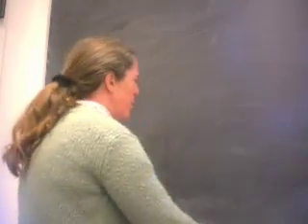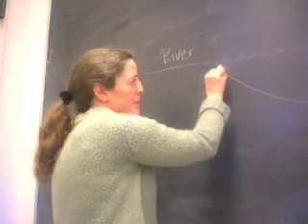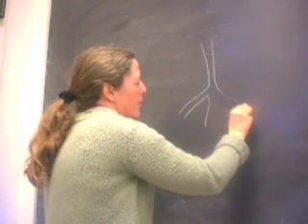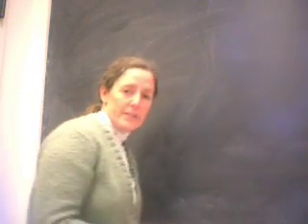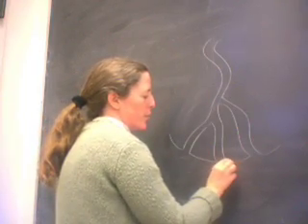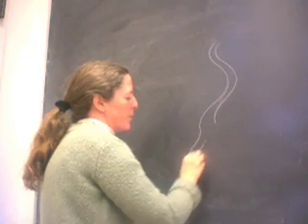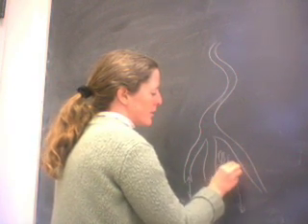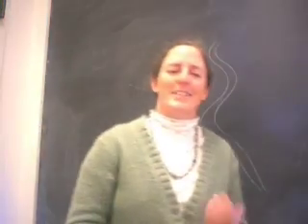Deltas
Rivers bring sediment into standing water, e.g. lakes or the ocean.  Deltas form when there is enough sediment that land builds out into the water.  Here's a summary.  You can also see my lecture notes for deltas